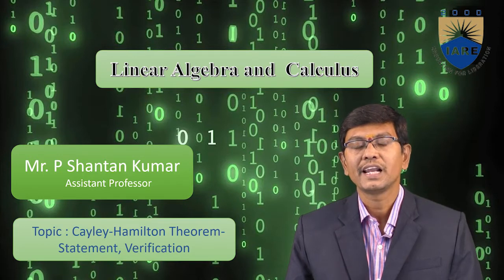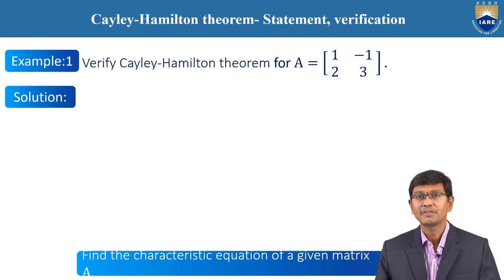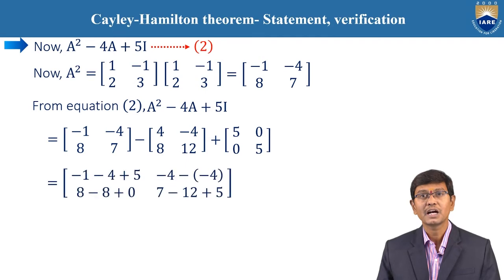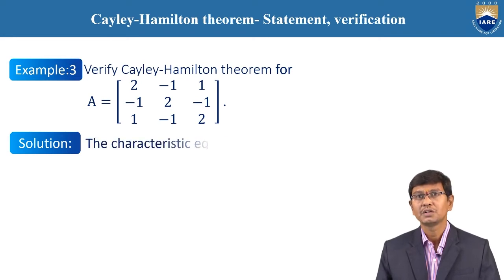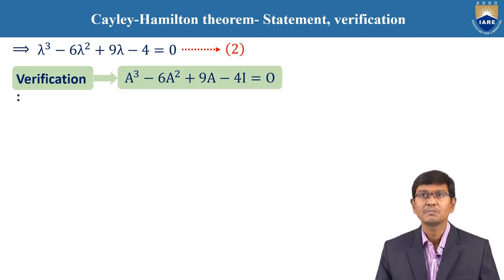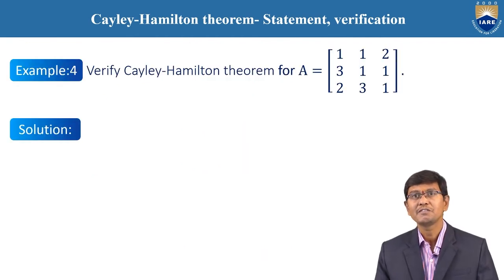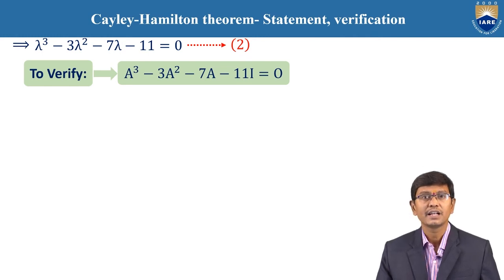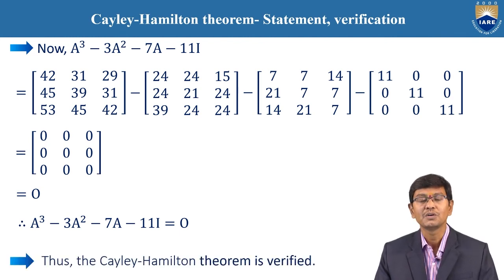Cayley Hamilton theorem Statement, verification by Mr. P Shantan Kumar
Cayley Hamilton theorem  Statement, verification by Mr. P Shantan Kumar  | Department of Mathematics | IARE

Telangana, India.